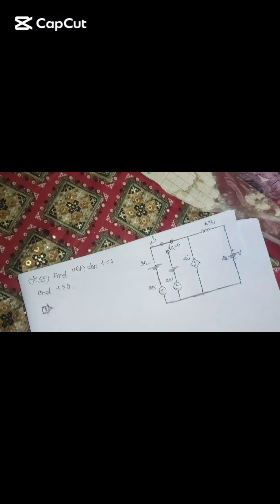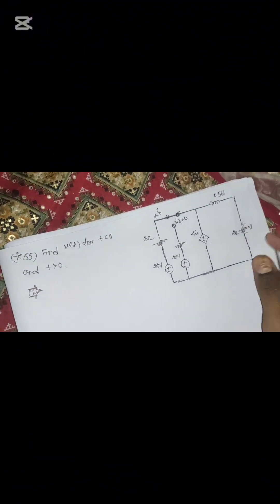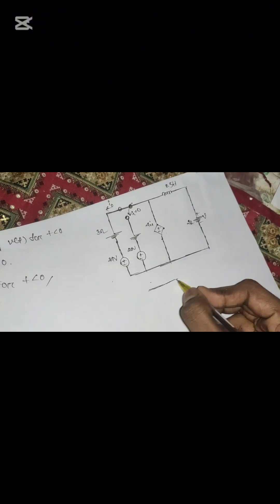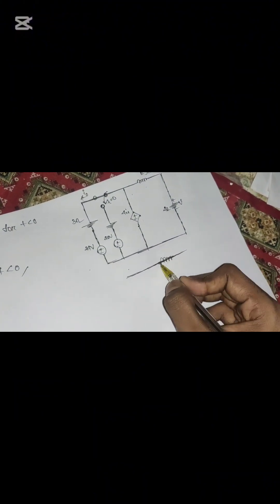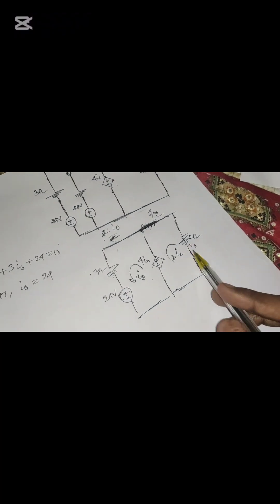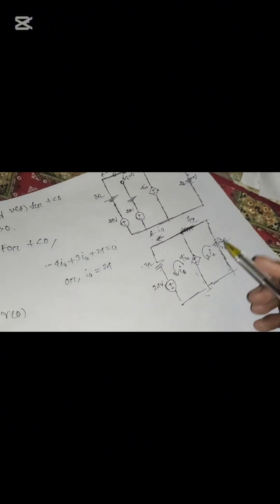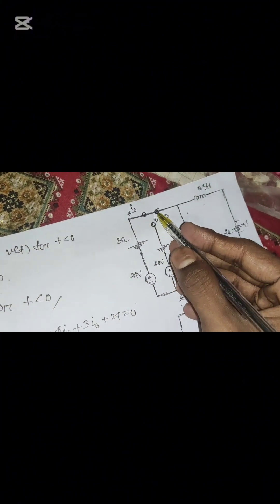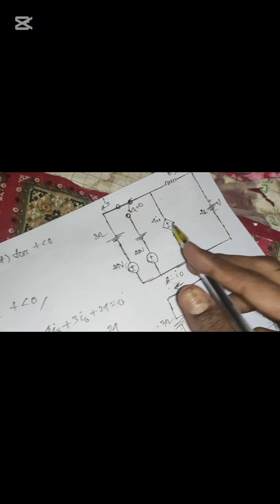Exercise problem 7.55 || Fundamentals of Electrical Circuit(Sadiku) || First order circuit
Hi I am imteaz hossain.Pursuing my Electrical and Electronic Engineering degree from Shahjalal University of science and technology. This video made for doubt solving.